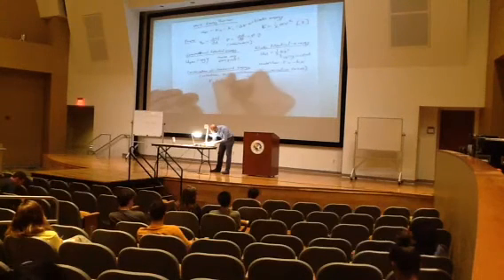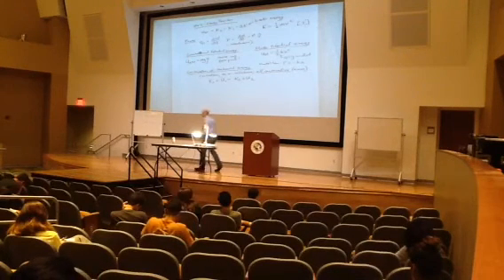Physics 1 part 3